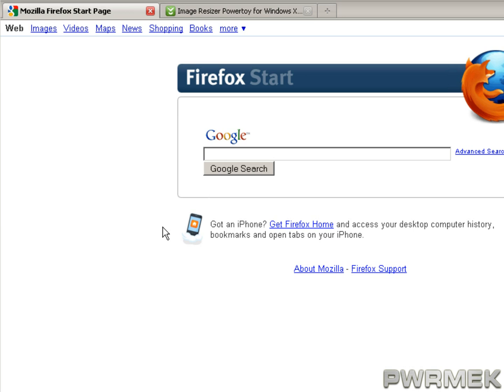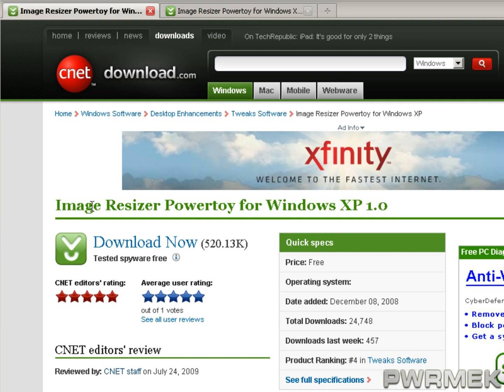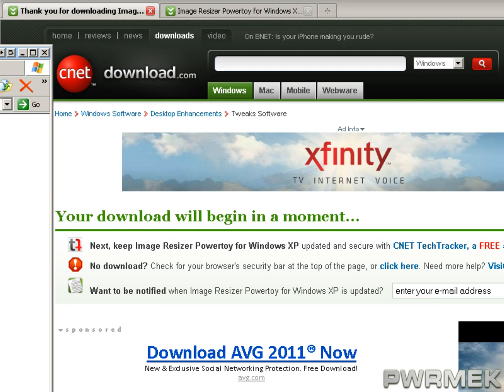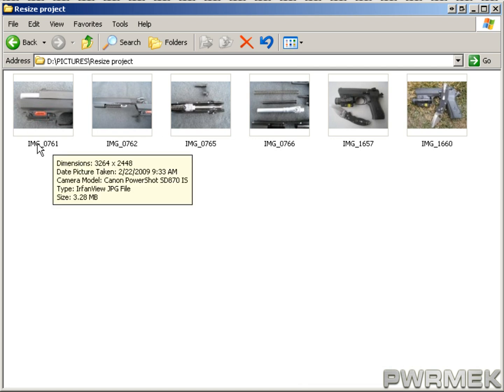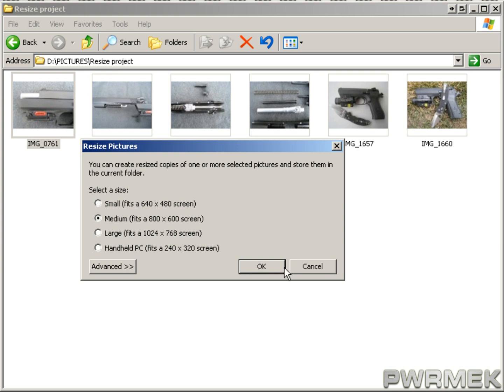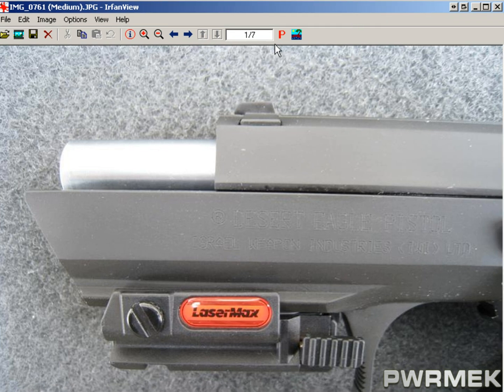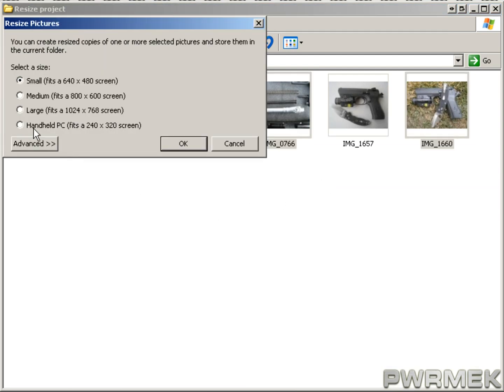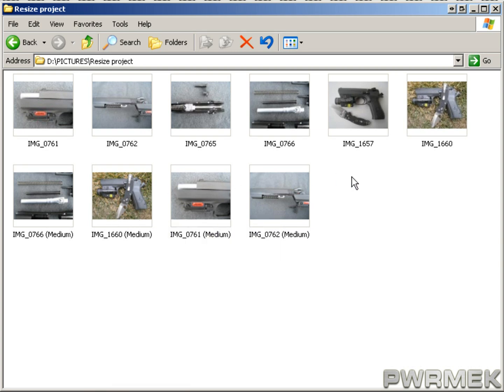Picture Resizing with Image Resizer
I know everybody probably knows how to do this, and there are 100 different ways, but many people have asked me how to do this over the years, so thought I would put a short easy video together on how to resize (downsize) pictures using Image resizer